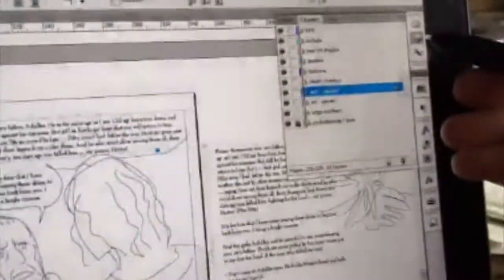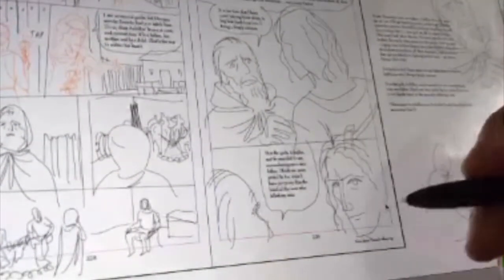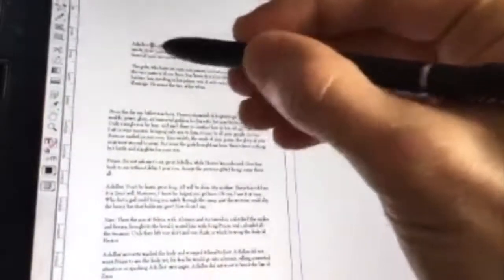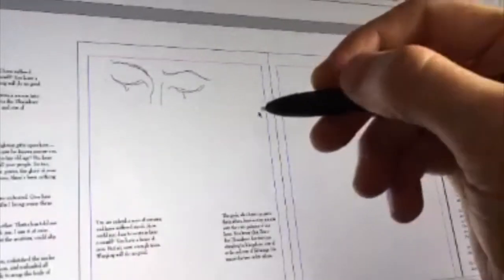Sketching The Iliad - rough layouts and the adaptation process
Of the various stages described in my Process Overview video, the one that reveals the most about the adaptation process is drawing the rough layouts of the book. In this video I show how I adapted a critical scene near the end of The Iliad, in which Priam begs Achilles to return the body of Hector. I create these layouts on my tablet PC using Adobe InDesign, which allows me to easily group sketches, move them around and from page to page, and arrange images and text very precisely.